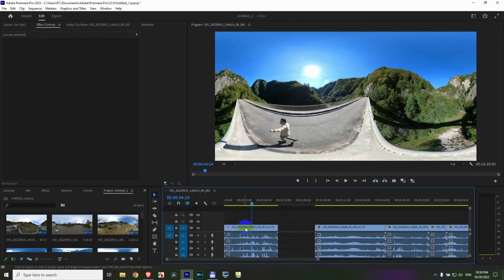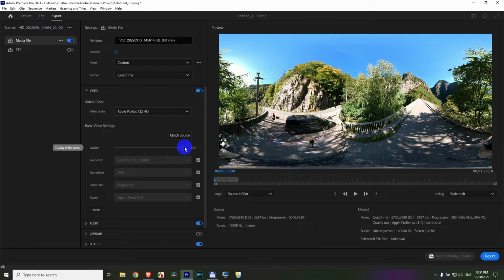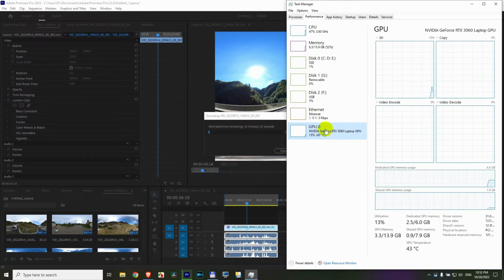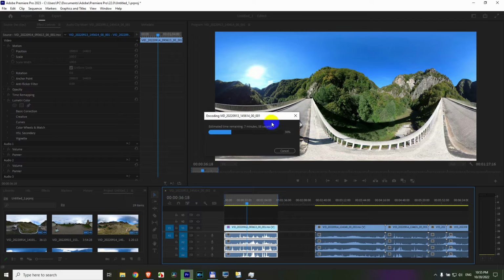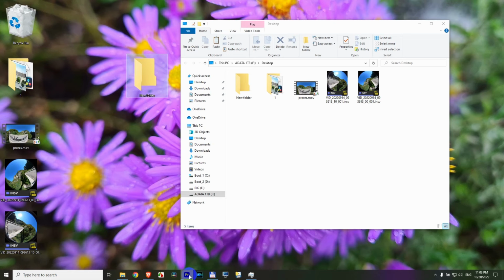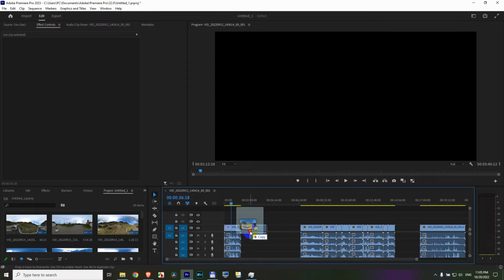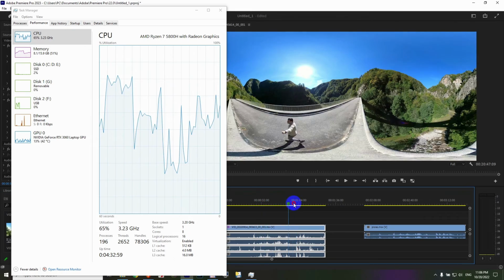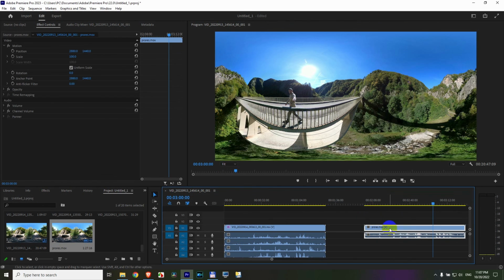How to export clips using "Apple ProRes 422HQ" video codec (Adobe Premiere Pro, QuickTime)